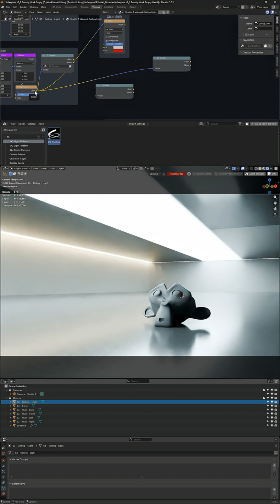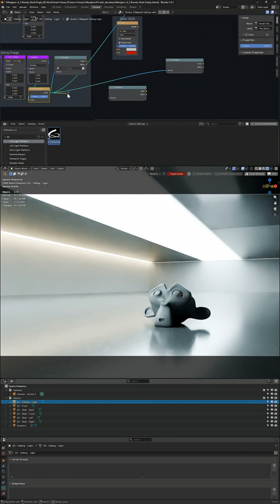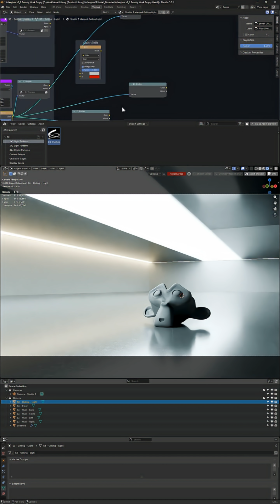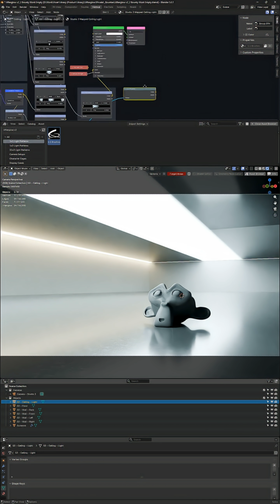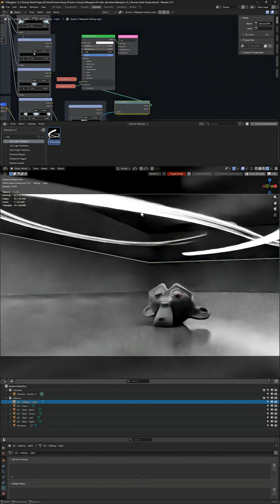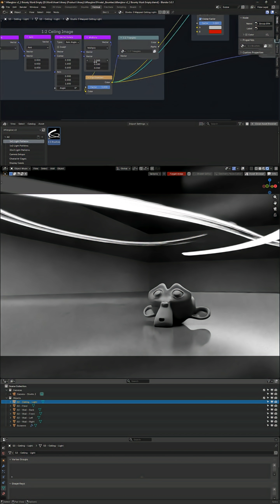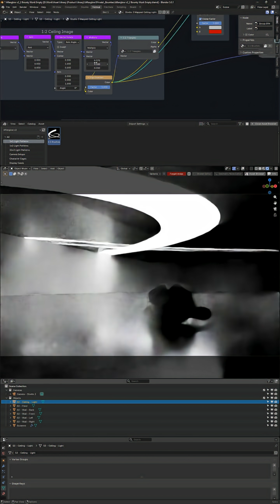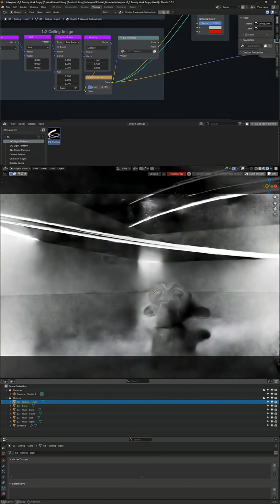Blender Image Inputs as Environment Lights!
💡 Talking about using image inputs as environmental light sources in Afterglow for Blender.